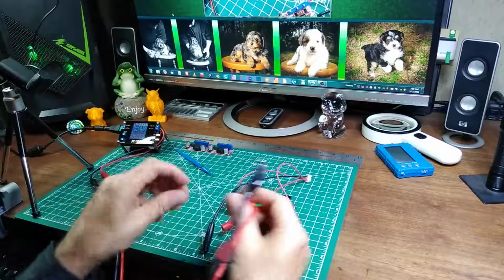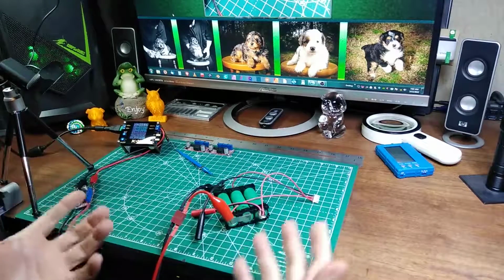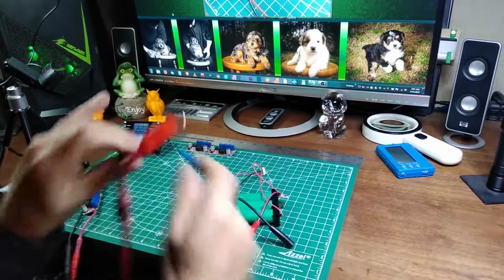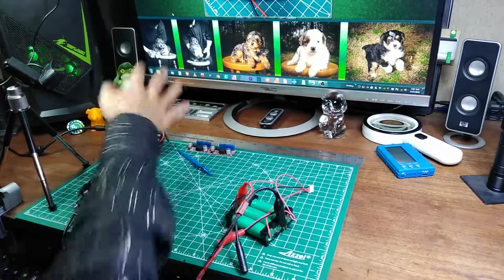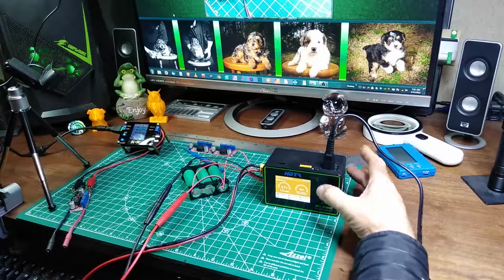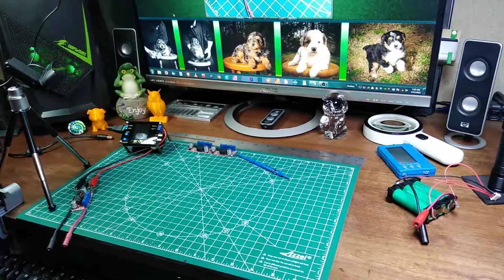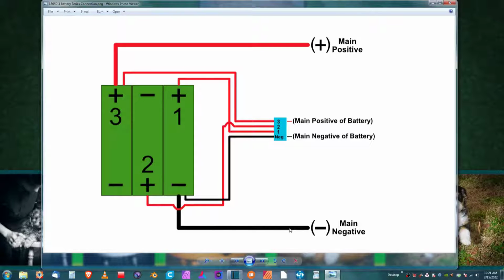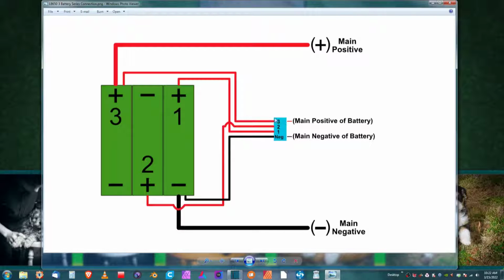Using a LM2596S Module to Balance Charge a Battery Pack With No BMS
Using an LM2596S Module (buck converter) to Balance Charge a Battery Pack With No BMS

Hello and Welcome to my New Channel (Outside In) and Presence on YouTube.  I have been dreaming of starting a YouTube channel for a very long time but wasn't sure what I could bring to the table that hasn't already been done.

I suddenly realized last week that I was thinking the wrong way about this, and after being inspired by a video that I watched "Antony Cartwright Turorial about LM2596S" - I decided it was my time to make my mark.  I suddenly knew that what I had to offer was being able to create content that would help others in many more ways than just ONE... What I love to do best - is summed up in a few words - Teaching, Researching, Troubleshooting problems, DIY Projects, Reviewing Products, Discussions on many topics...

...And since I do so many things, why not create a channel that covers ALL aspects of who I am and what I stand for LOL..  I look forward to growing with you, and the best way for me to accomplish that task is to just throw caution to the wind and put myself out there...

I have learned SO VERY much over the years from many YouTuber's, and I decided to finally give something back to the community that has blessed me so much with knowledge over the years, and that knowledge I would have not gained in any other way - You guys are the best, and I only hope that some day I can come close to the incredible job all of you do.

Please forgive me for all the mistakes that I am about to make as I get started with my channel, and leave comments of what you would like to see.  My goal is to cover many topics from DIY projects, Tutorials, Reviewing products, Troubleshooting, Repair, Software instruction, Photography, Videography etc., etc..  The second video I am getting ready to upload, is a discussion based on this channel, how the name came about, my plans for this channel, my goals with this channel, and why I am so excited to be now a part of the YouTube family and community.

I thank you for stopping by and if I can be of assistance to you, please leave a comment on how I can help, and I will get started on another video.